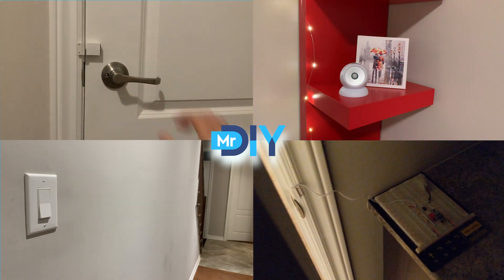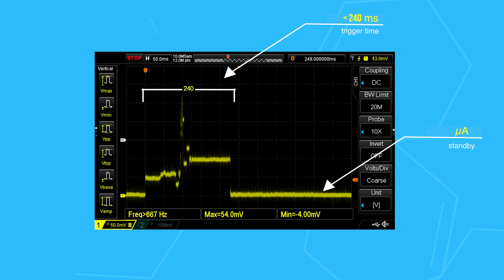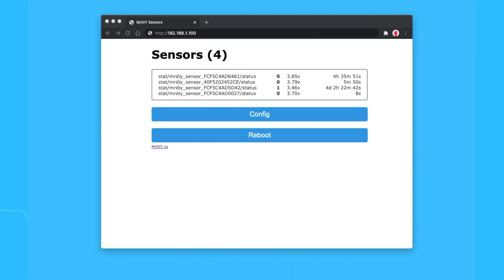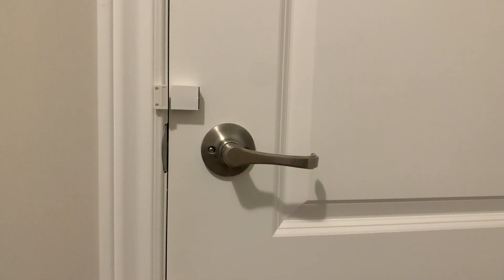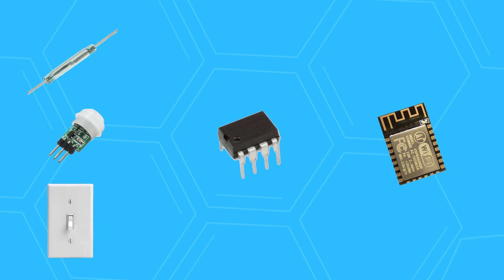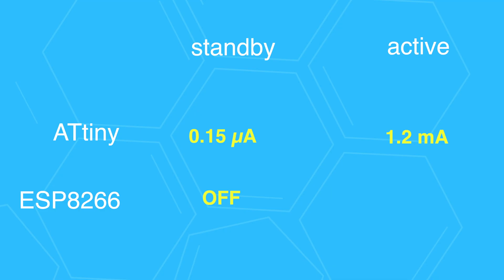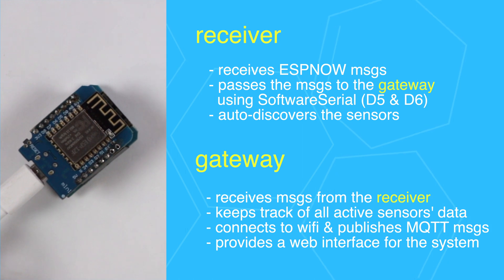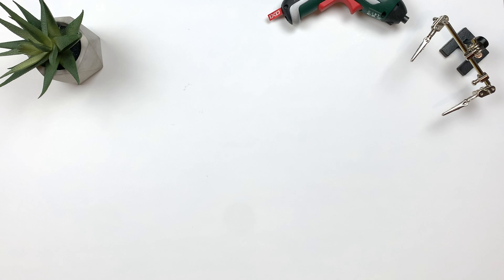My Ultra Low Power Wireless Trigger Sensor: Overview (Part 1)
This video introduced the design of a wireless, battery-based, low-cost, real-time trigger sensor.

This sensor can be used to monitor doors, motion, or it can act as wall switches. It uses microAmps while in standby and has a trigger time of 240ms. It is designed using ESP8266, Attiny and  communicates over ESPNOW, Wifi and MQTT.

Amazon.com:
- Wemos d1 mini (4M version)
- ESP-01 module
- ESP-12F module
- NPN kit

- ESP-01 module with programmer
- ESP-12F module
- ATtiny13a (DIP)
- ATtiny13a (SMD)
- NPN kit

Amazon.ca:
- ESP-12F module
- NPN kit

This is at no extra cost to you to use my links/codes, it's just one more way to support me and my work. Much of the information contained is based on personal knowledge and experience. It is the responsibility of the viewer to independently verify all information.